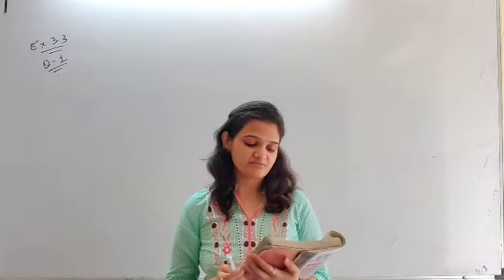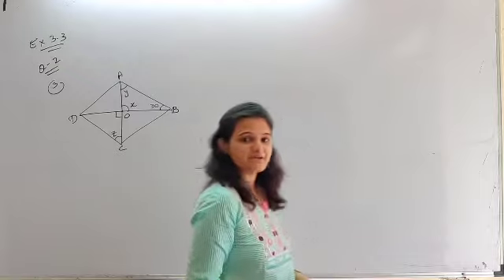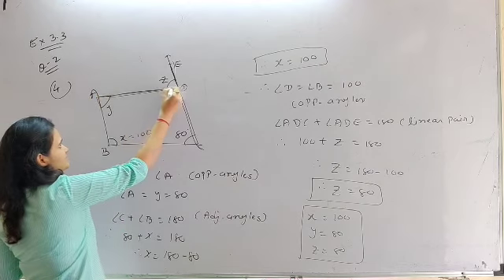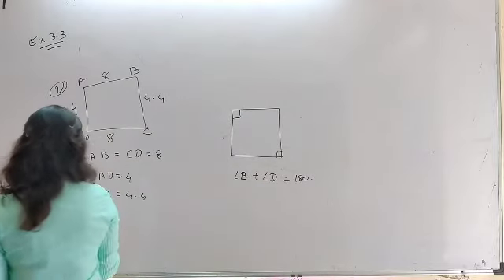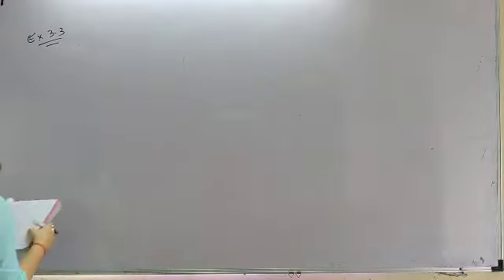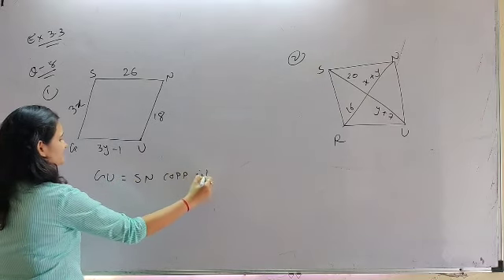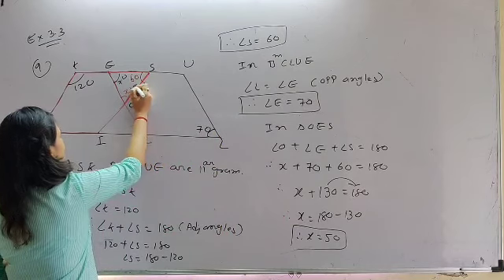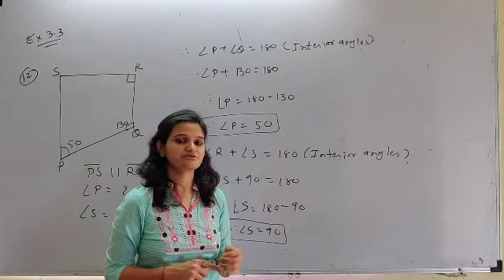SOLVING OF EX -- 3.3 -- BY GARGI MA'AM